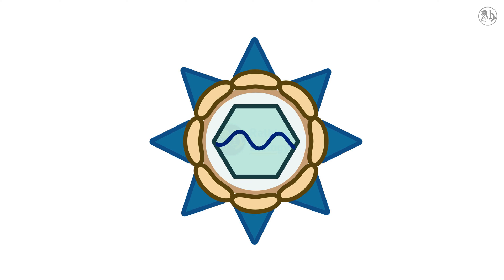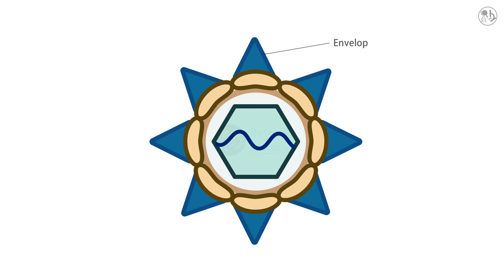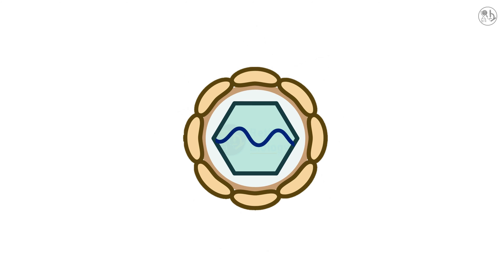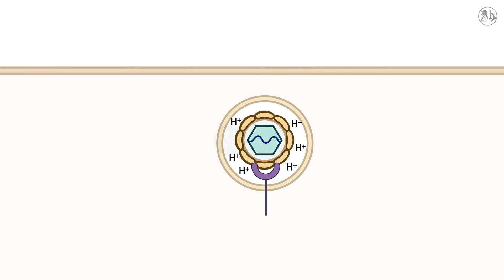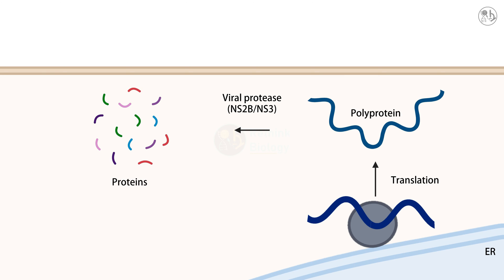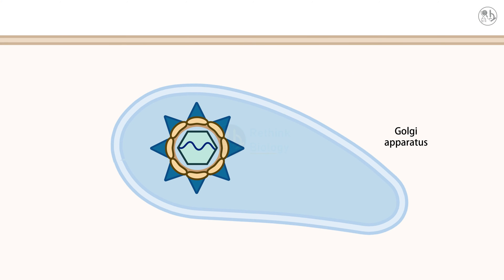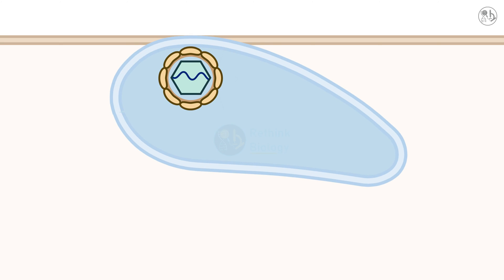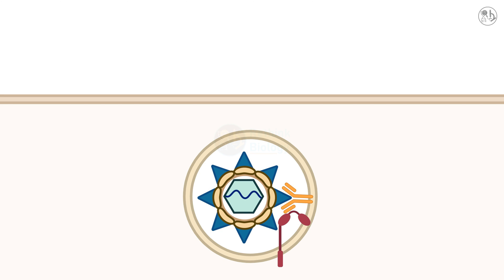Dengue Virus Life Cycle || 4K animation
Ever wondered how a tiny virus wreaks havoc on your body? Dive into the fascinating world of the Dengue virus in this video! We'll break down its intricate life cycle, from invading human cells to multiplying and spreading like wildfire.

Unravel the Dengue Virus:

Spherical Spy: Get up close with the virus's structure, including its protein coat and genetic material.
Protein Powerhouse: Learn about the key proteins that help the virus bind, enter, and escape cells.
Hijacking the Host: Witness how the virus manipulates the cell's machinery to make copies of itself.
Assembly Line of Doom: See how new viral particles are built and mature, ready to infect more cells.
Immune System Deception: Discover how the Dengue virus can even use antibodies against it, leading to severe forms of the disease.

This video is your window into the world of the Dengue virus, helping you understand its life cycle and the challenges it poses. Watch now and be amazed by the intricate dance of life and death at the cellular level!